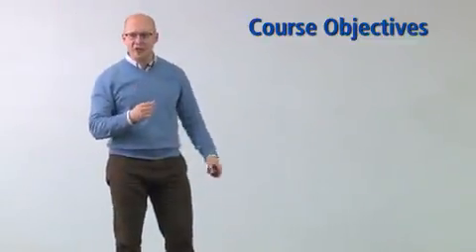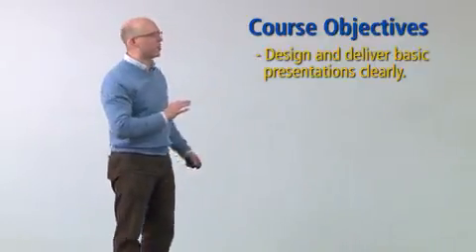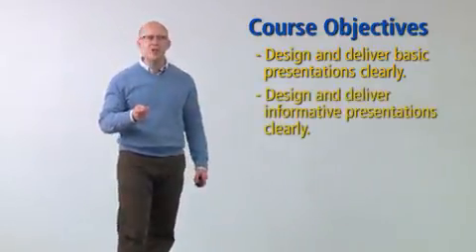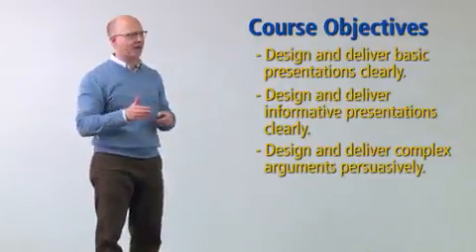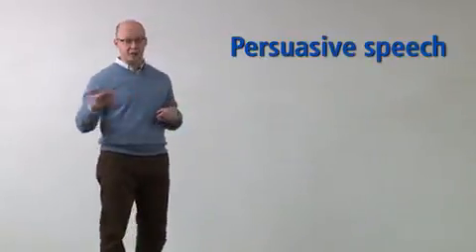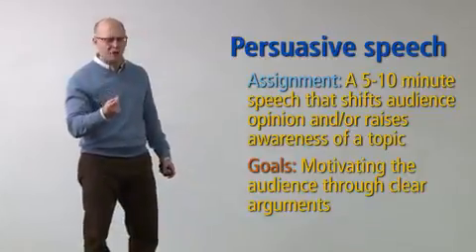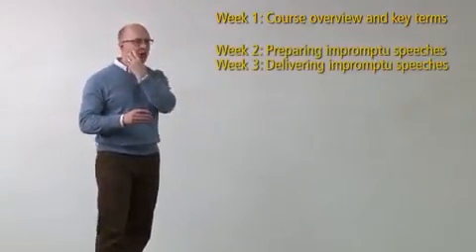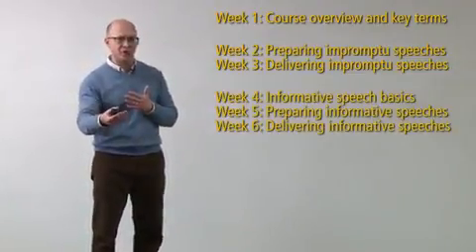Coursera - Introduction to Public Speaking - Week 1 - Course Objectives - Aula 3.10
Coursera - Introdução ao falar em público - Semana 1 - Objetivos do Curso - Aula 3.10